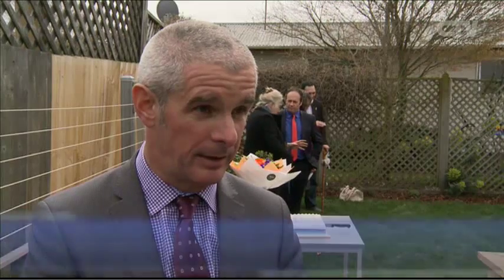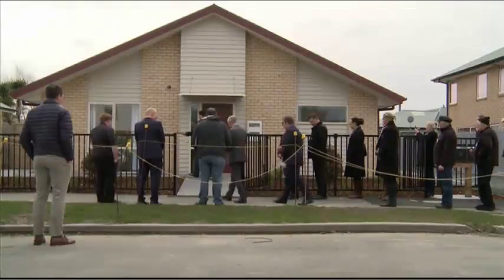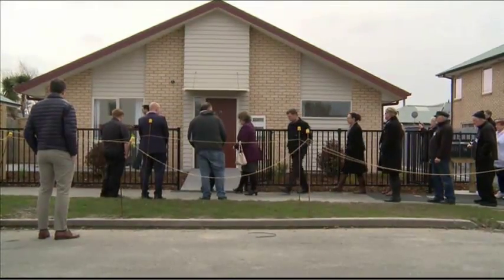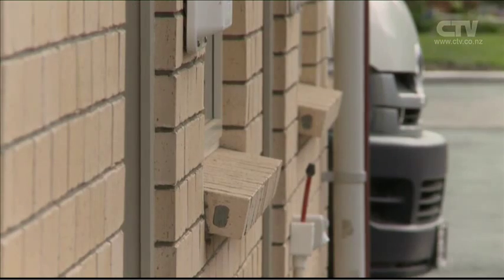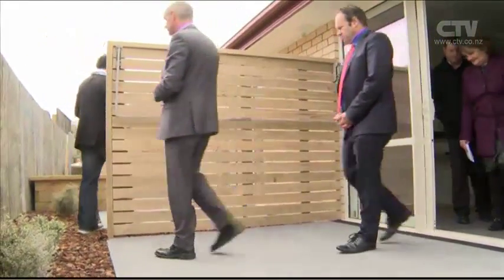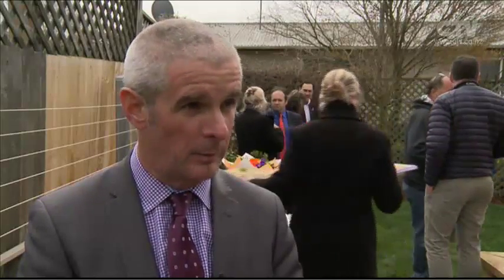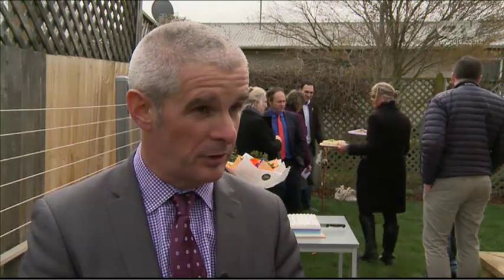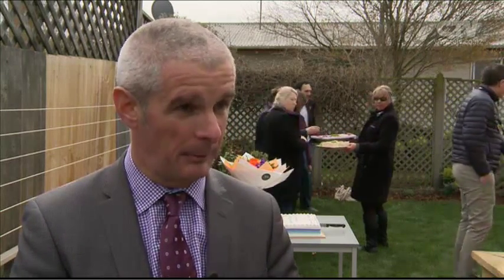CTV News Story - Social Housing Unveiled